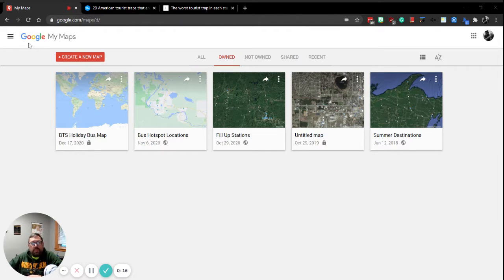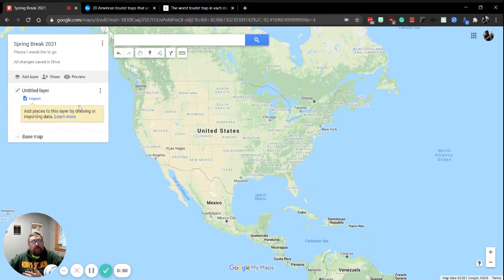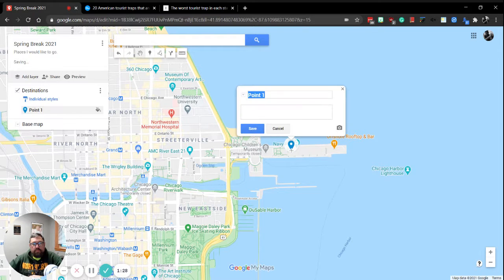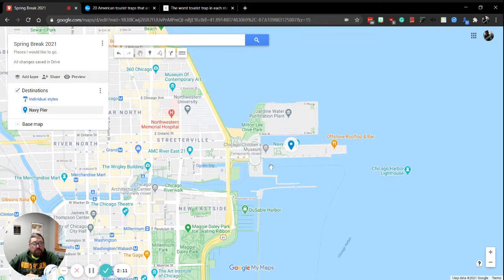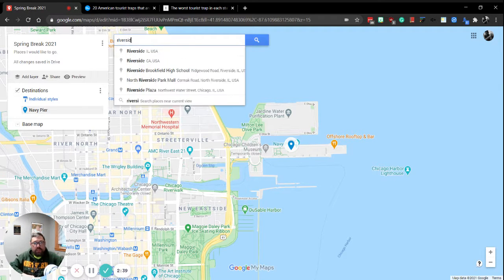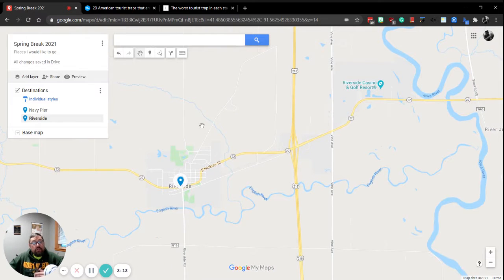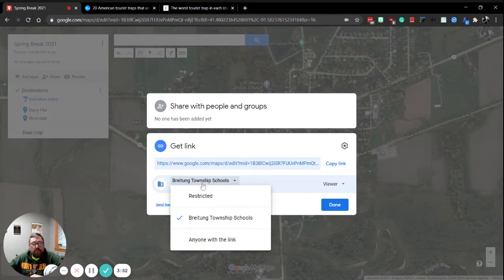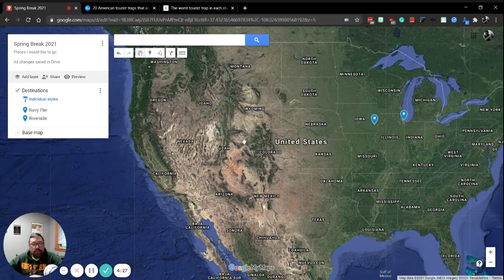My Maps Google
Create maps that include destinations, detailed information, and even pictures. These can then be shared to individuals, shared via a link, and even turned in using Google Classroom!